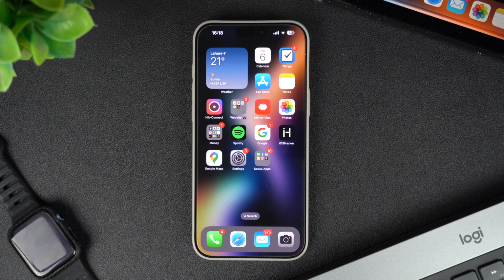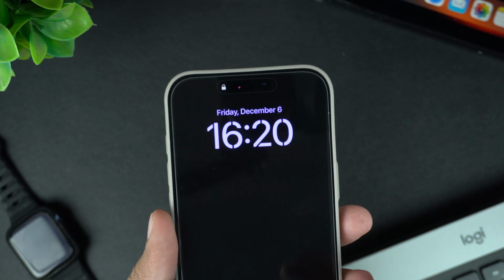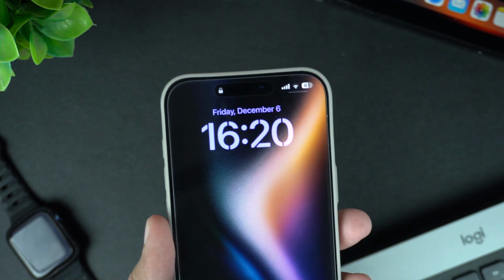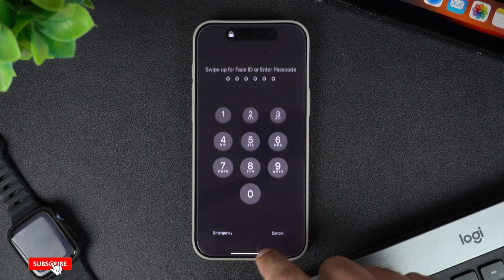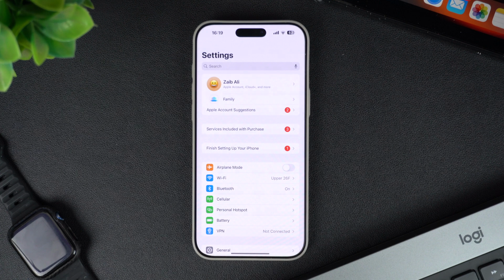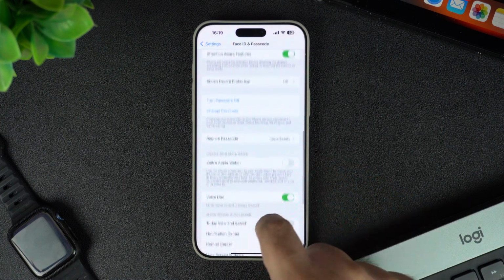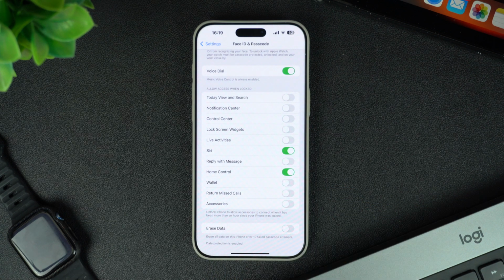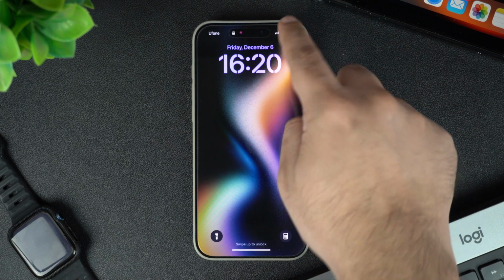How To Disable Control Center From Lock Screen On iPhone 16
In this guide, we show you how you can disable Control Center on the Lock Screen and boost your iPhone's security. With this guide, you can stop anyone from accessing Control Center when your device is locked. This prevents anyone from disabling Airplane Mode, Wi-Fi, Bluetooth, etc when your device is locked. You can follow these steps on iPhone 16, iPhone 15, and older devices.